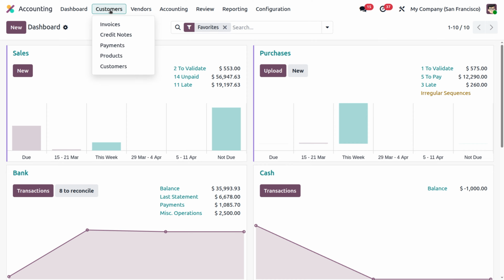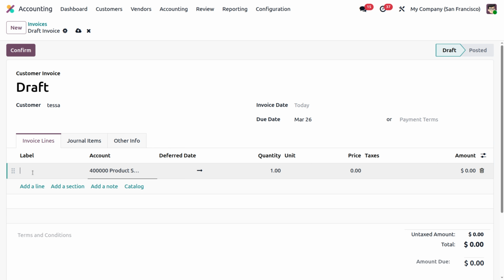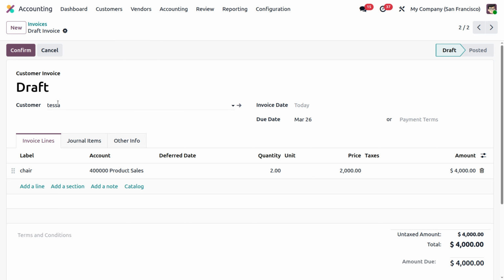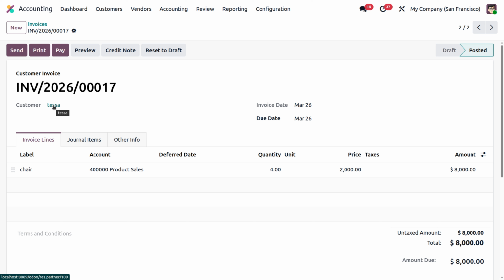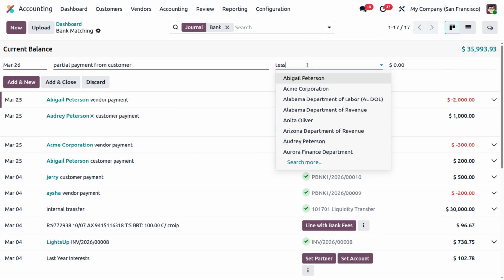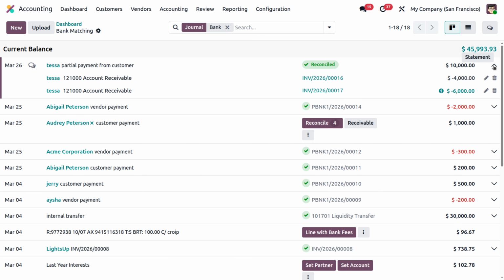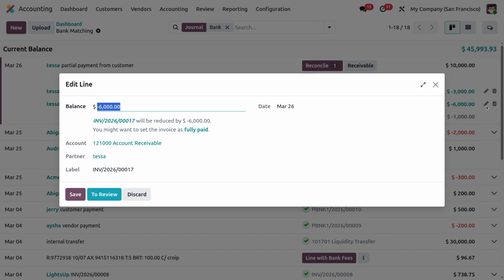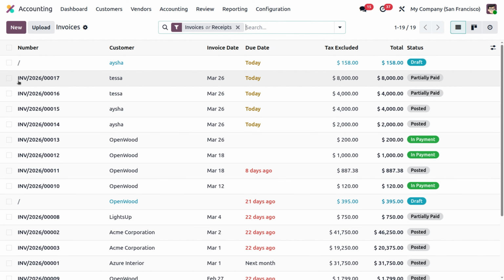How to Reconcile Partial Payments Across Multiple Invoices in Odoo 19 | Odoo 19 Functional Tutorials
Learn how to reconcile partial payments across multiple invoices in Odoo 19 with this step-by-step guide. In this video, we explain how to handle real-life scenarios where a customer makes a single payment that needs to be applied to multiple invoices.

Odoo 19 provides a flexible reconciliation system that allows you to match one payment against multiple invoices, whether fully or partially. This helps you maintain accurate records of outstanding balances and ensures proper tracking of customer dues.

This tutorial walks you through the complete workflow, from creating multiple invoices to registering a partial payment and reconciling it correctly.

What you’ll learn in this video:

How to create multiple customer invoices in Odoo 19
Recording a single payment for multiple invoices
Reconciling partial payments step by step
Understanding how Odoo allocates payment amounts
Tracking remaining balances and payment status
Journal entry and accounting impact explained
Odoo automatically updates invoice statuses and keeps track of partially paid amounts, making it easier to manage receivables and follow up with customers.

Whether you're an accountant, business owner, or Odoo learner, this video will help you handle partial payments efficiently in Odoo 19.